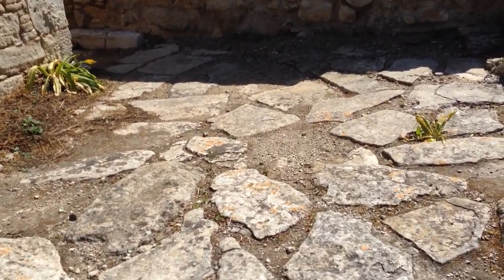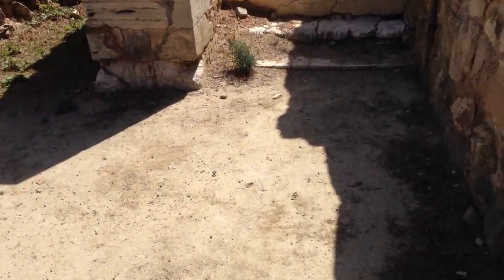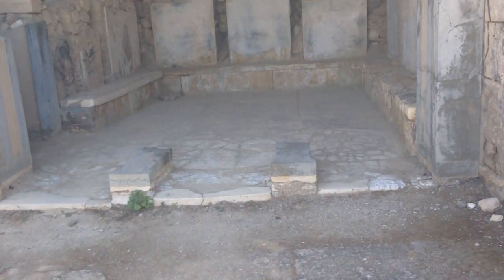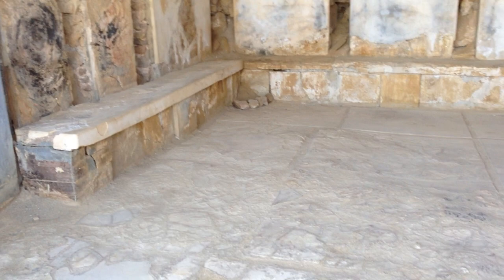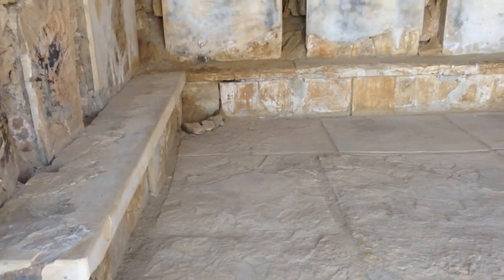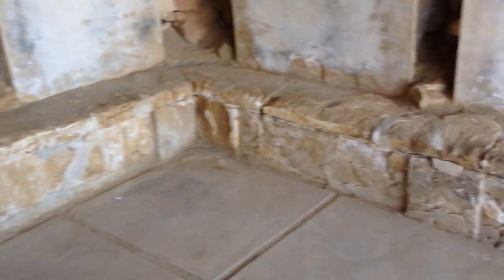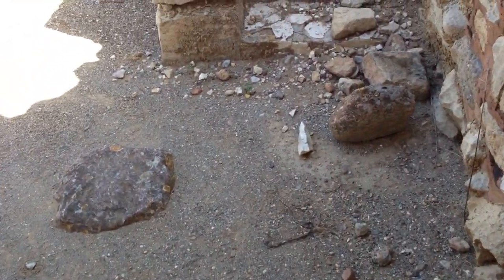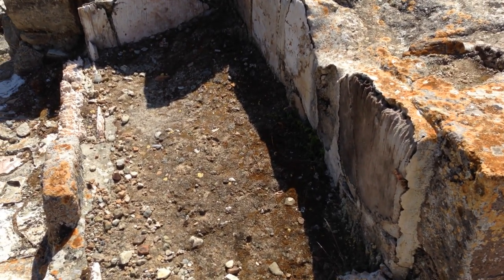Hagia Triada Walking the Minoan Hall